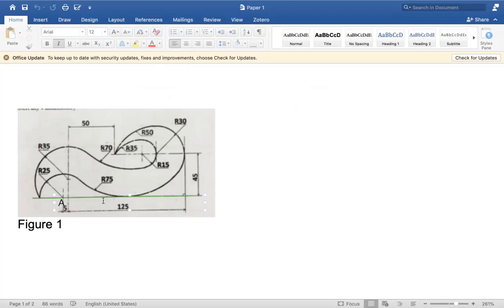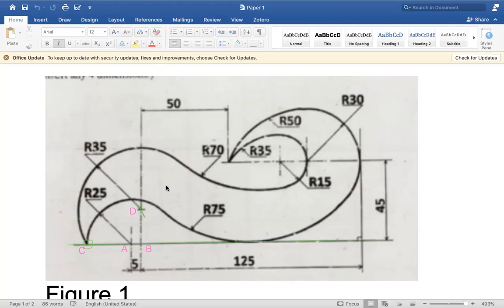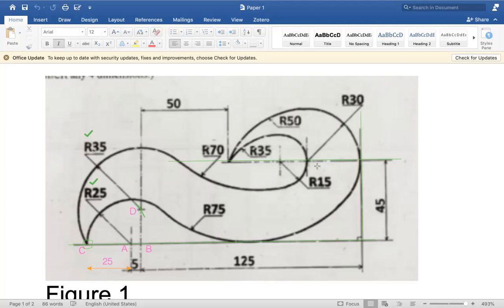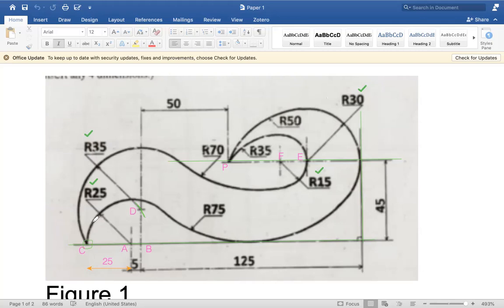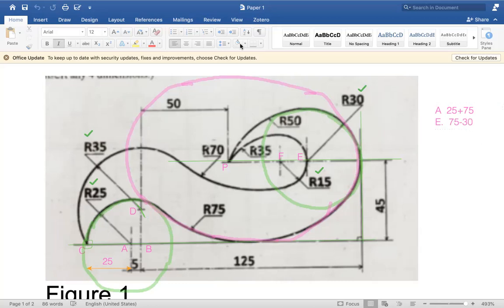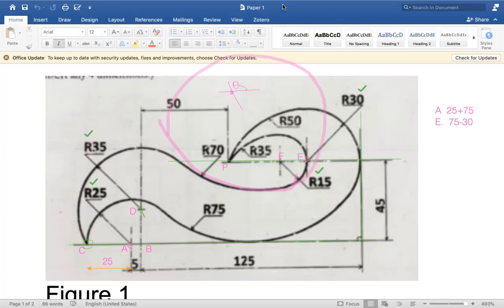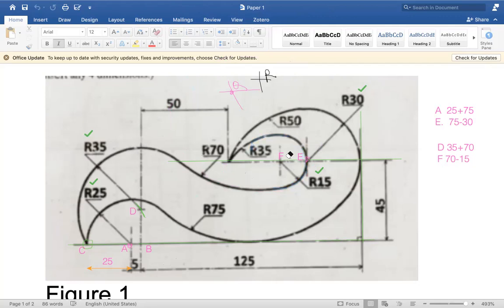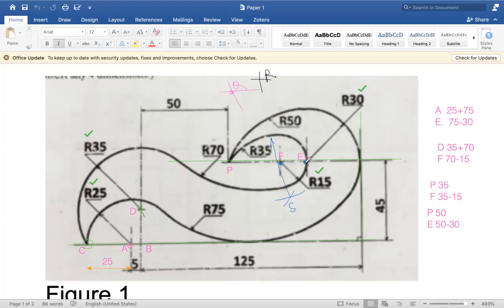Machine drawing paper 1